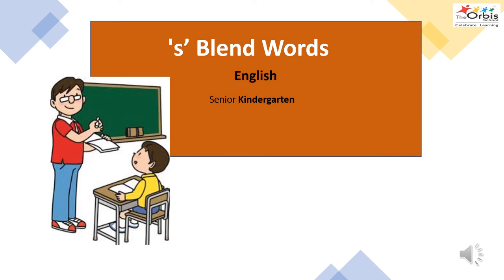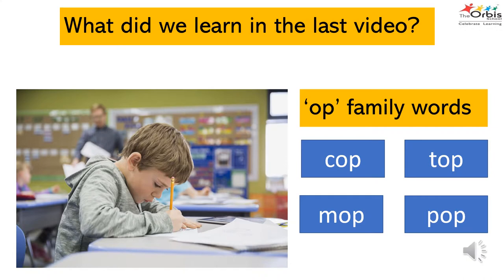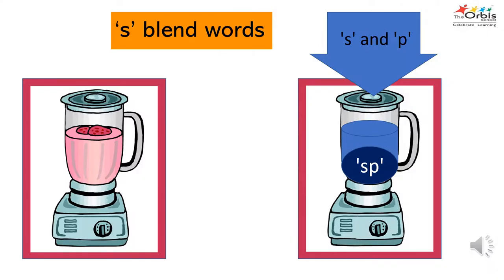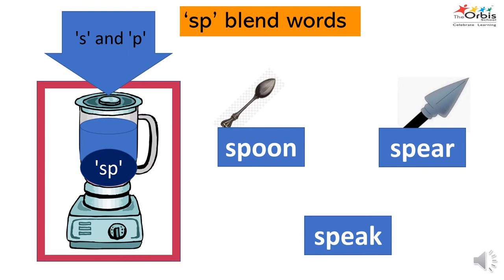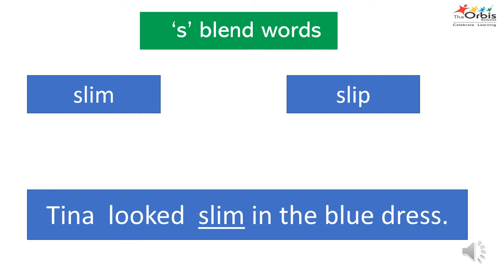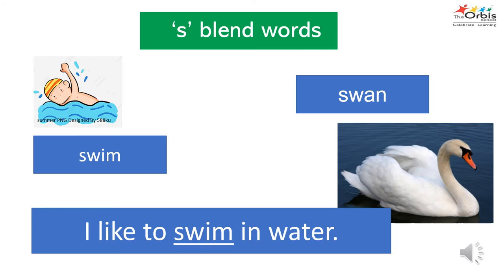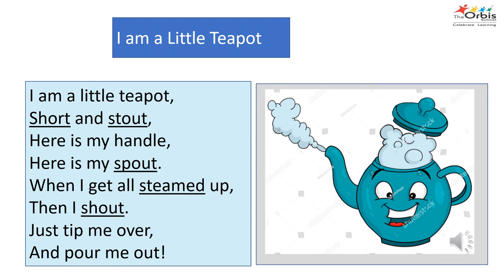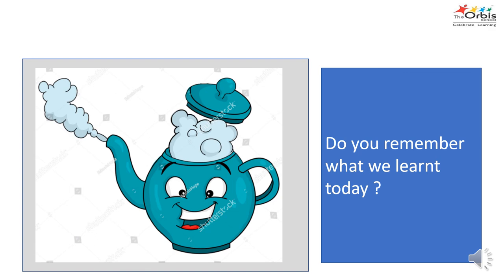The Orbis School M - Sr KG - English - 's' blend words